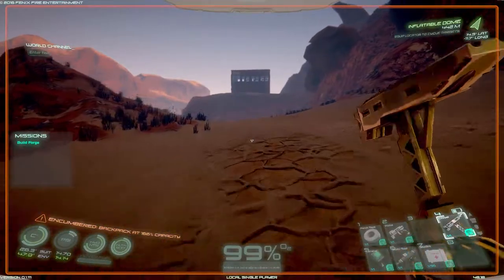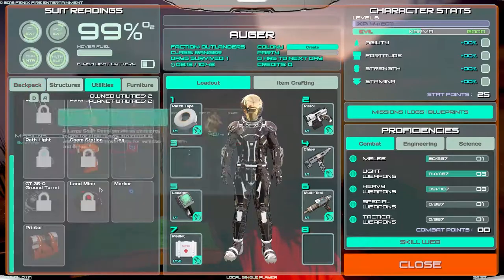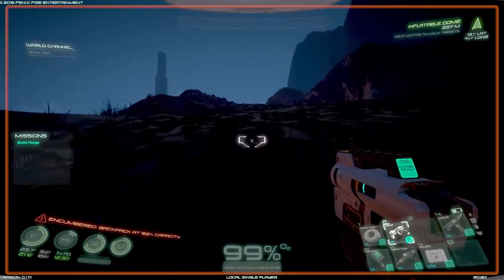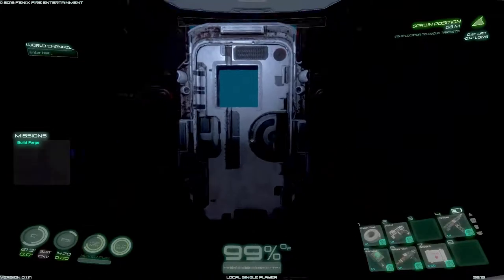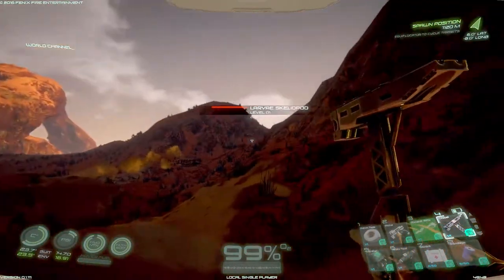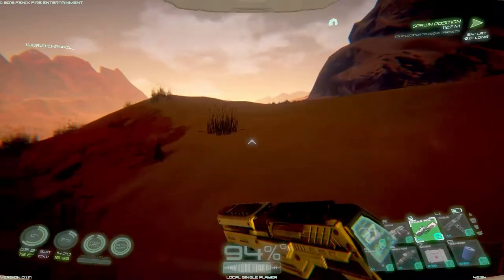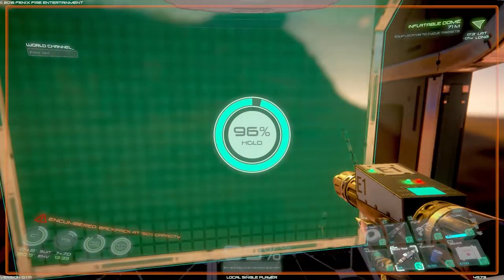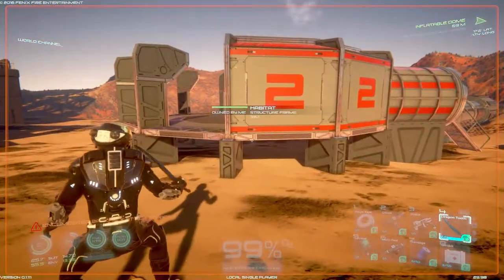Osiris New Dawn (S2 EP. 2) The Search for Rubber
With the new map it has become harder to find resources. While today we are on the search of Rubber, Nest we need Diamond, Azure, Lithium, and much more.